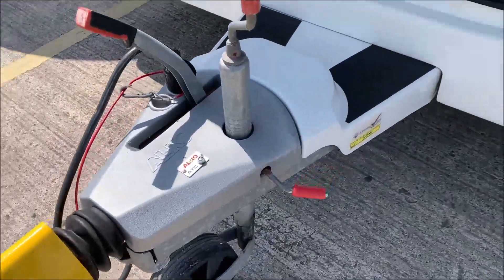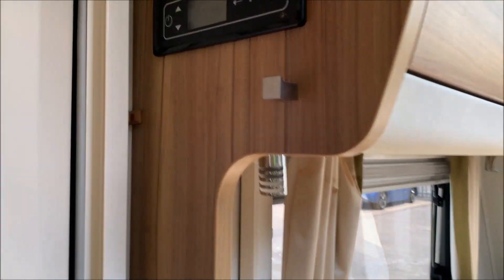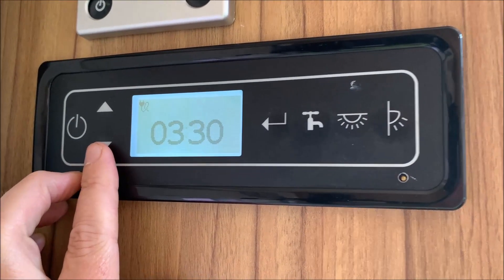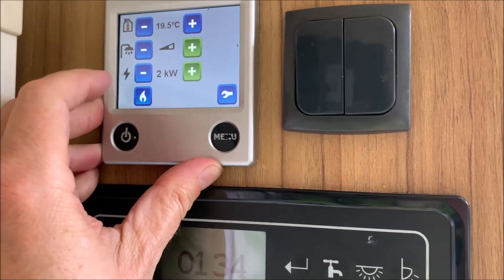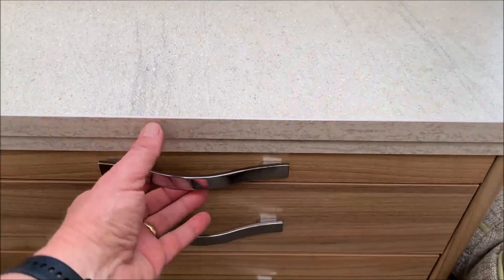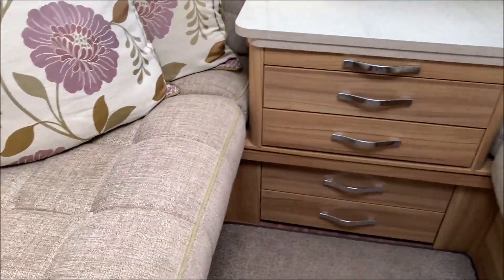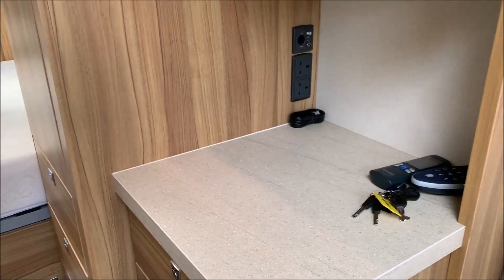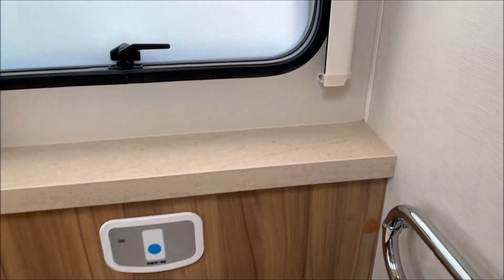Elddis Crusader Mistral 2015 handover video from Wiltshire Caravans